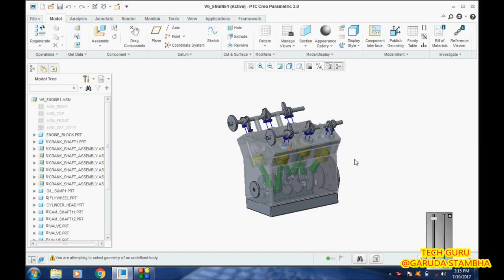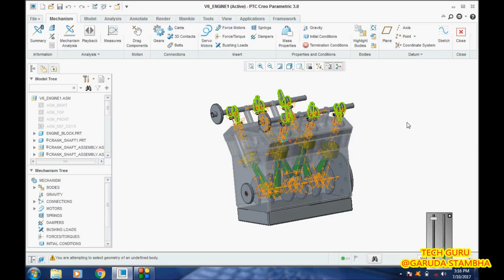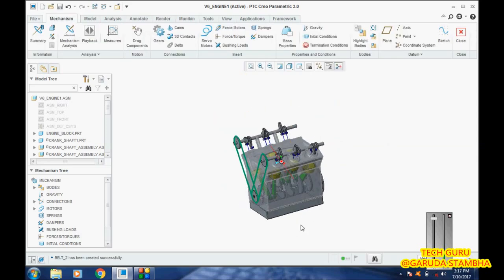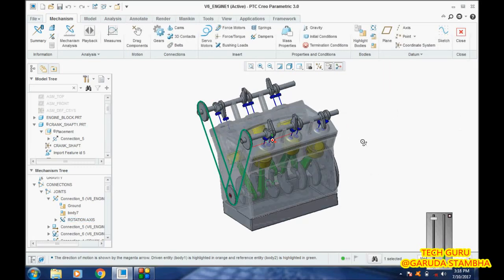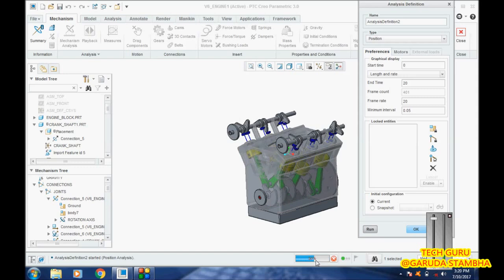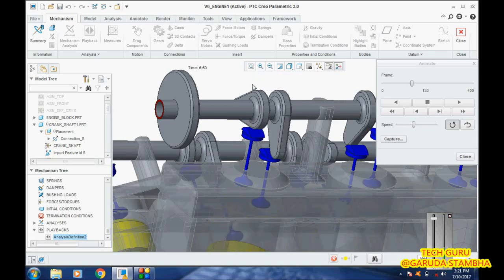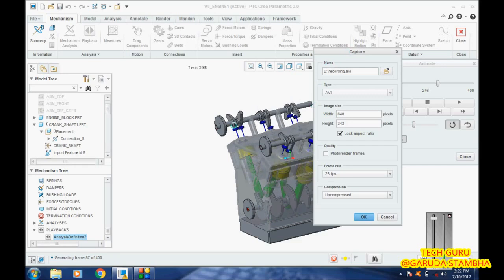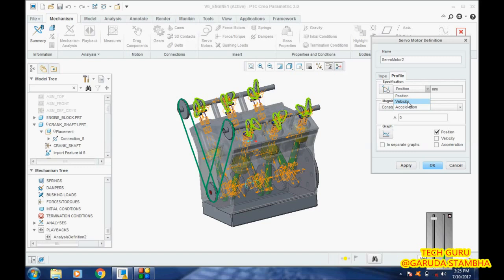CREO MECHANISM - V6 ENGINE ANIMATION USING SERVO MOTOR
THIS VIDEO IS ABOUT V6 ENGINE ANIMATION USING SERVO MOTOR IN PTC CREO PARAMETRIC

Creo mechanism is 3D CAD software that is used to create real-life models and then use them to create kinematic and dynamic analysis. We can also create animation  using these 3D models to check how the models ( assembly model) behaves under various loaded and unloaded condition and see if the assembly created meets the requirement of the end user(engineer)